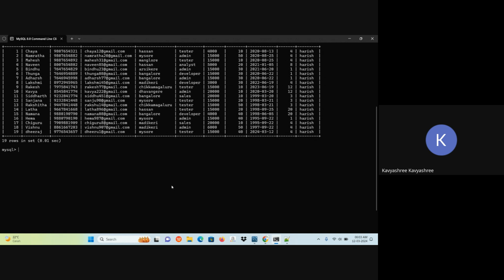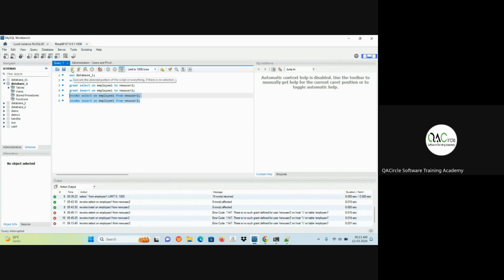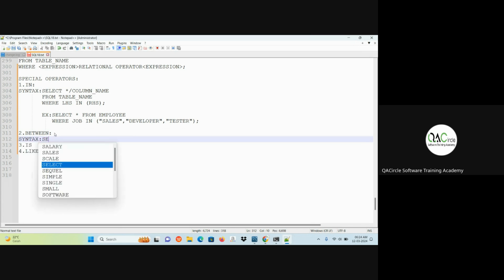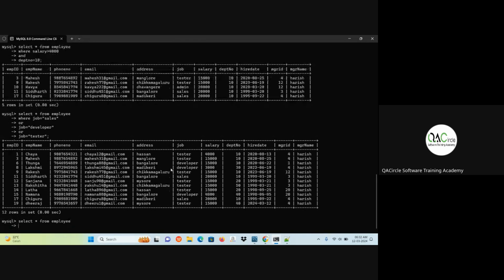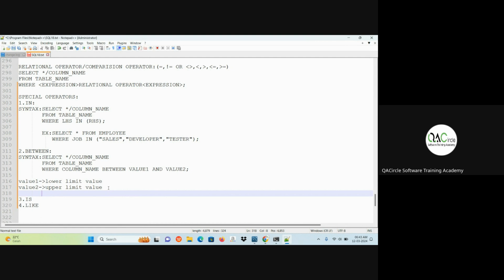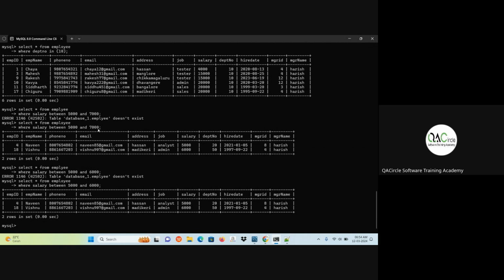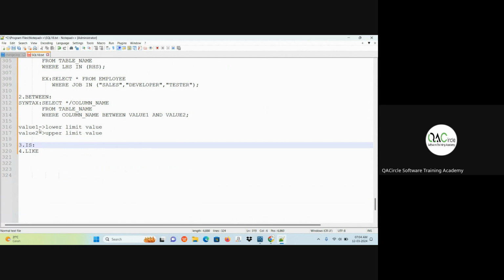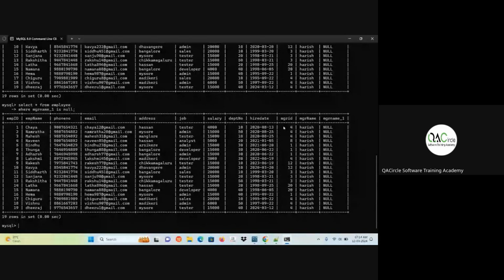MySQL Session Day-15